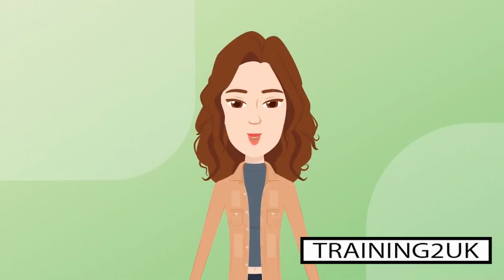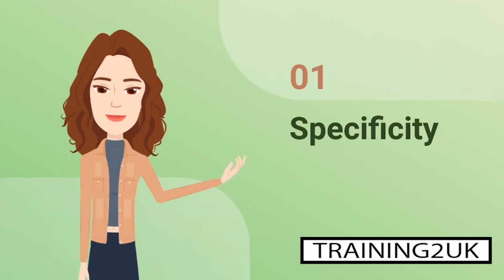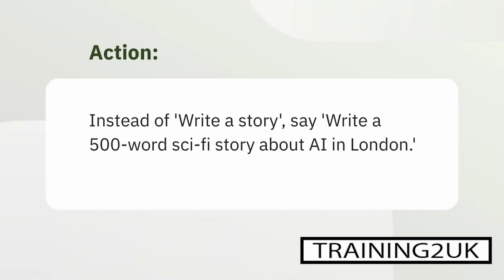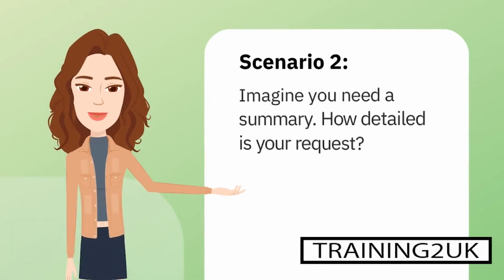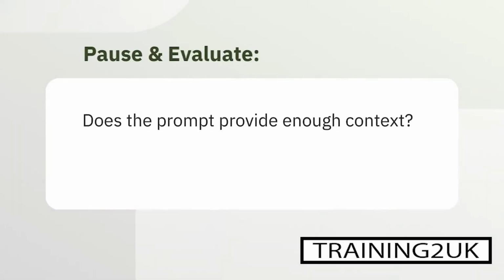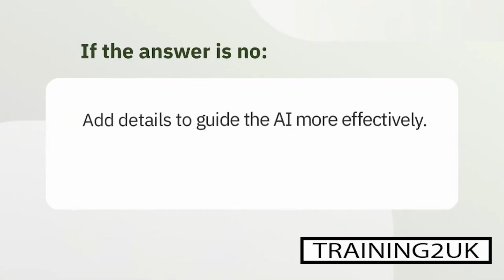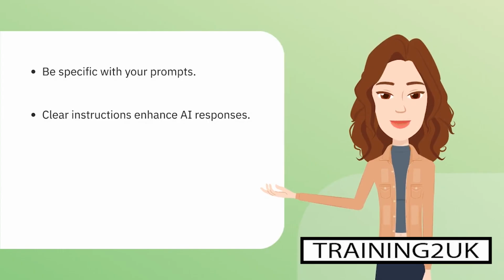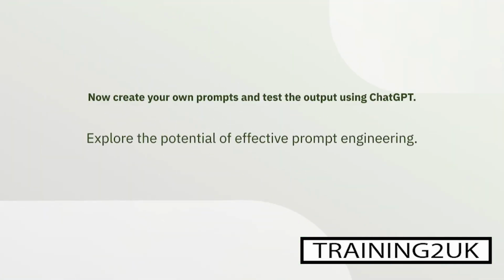PROMPT ENGINEERING TIPS: How to Use ChatGPT – Video Explainer by Kevian📍 Produced in England | AI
🎯 PROMPT ENGINEERING TIPS: How to Use ChatGPT – Video Explainer by Kevian
📍 Produced in England | Master the Future of Communication with AI

Welcome to one of the most powerful skills you can learn in 2025 — Prompt Engineering. In this video, British author, educator, and multimedia visionary Kevian breaks down the art and science of interacting with ChatGPT, OpenAI's cutting-edge conversational AI.

This isn't just a tutorial — it's a practical, creative guide to revolutionize the way you work, think, create, and communicate using AI tools.

Prompt engineering is the key to getting the best results from ChatGPT. By carefully crafting what you type, you can turn ChatGPT into your personal assistant, researcher, writer, coder, marketer, teacher, or coach.

Think of it as programming with words — and in this video, you’ll learn the exact techniques to unlock its full potential.

🚀 WHAT YOU’LL LEARN IN THIS VIDEO:
✅ How ChatGPT understands language and structure
✅ The 5 essential prompt formats (instructional, roleplay, step-by-step, constraints, style/voice)
✅ How to design prompts for writing, coding, brainstorming, summarizing, learning, and more
✅ Real-world examples from business, education, and creative industries
✅ Tips to supercharge your productivity and creativity with AI
✅ How to train ChatGPT to act like YOU

🎓 WHY PROMPT ENGINEERING MATTERS IN 2025
AI is no longer optional — it’s essential. Knowing how to interact with it effectively is a top 3 skill for the modern workforce, whether you're a student, entrepreneur, content creator, or manager.

This video equips you with the techniques to:

Boost efficiency

Generate better ideas

Communicate faster

👨‍🏫 WHO IS KEVIAN?
Kevian is a British digital educator, sci-fi author, AI artist, and multimedia expert with over 17 years of international experience. He’s worked on major tech, education, and defence projects, built VR training platforms, and taught AI and digital creativity in colleges across the UK, Asia, and Australia.

Today, he empowers others to harness AI for positive, creative impact.

🛠️ BONUS VALUE INSIDE:
📄 Prompt examples you can copy & paste
📥 Free downloads: prompt templates and cheat sheet
📈 Sneak peek into upcoming AI trends and tools
🌐 Access to Kevian’s full AI learning hub

👩‍🎓 Students & lifelong learners
👨‍💼 Entrepreneurs & business professionals
👨‍🎨 Content creators & marketers
👩‍🏫 Teachers & coaches
👨‍💻 Programmers & developers
🎭 Writers, artists & innovators

This video is for everyone who wants to stay ahead in the age of intelligent machines.

Leave a comment: What’s your favorite ChatGPT use case?
Share with someone who needs to level up with AI now.

🌐 MORE BY KEVIAN:
📚 Books: Neural Network Future, The Quantum Revolution, Simulation Society
🎵 AI Music Videos: Chillout | Deep House | Ambient Art Visuals
🎨 AI Art Gallery: Kevian’s digital AI exhibitions
🎤 Talks, courses & live workshops coming soon

✨ “The quality of your prompts determines the quality of your future.” – Kevian
Now is the time to master the machine. This video is your first step.